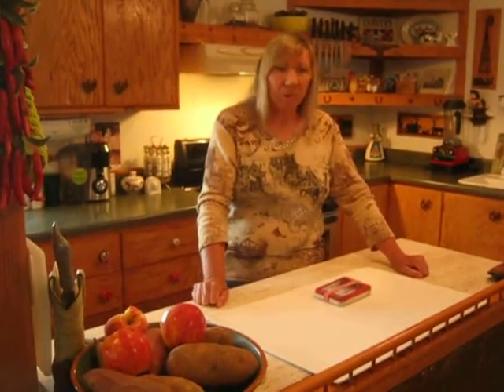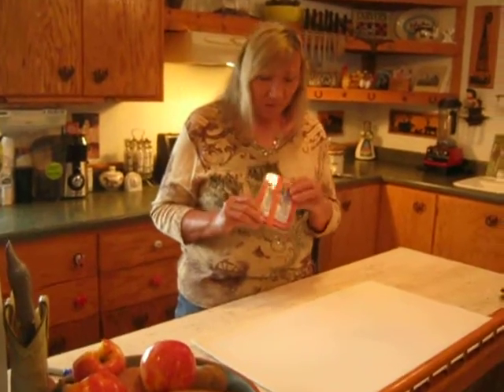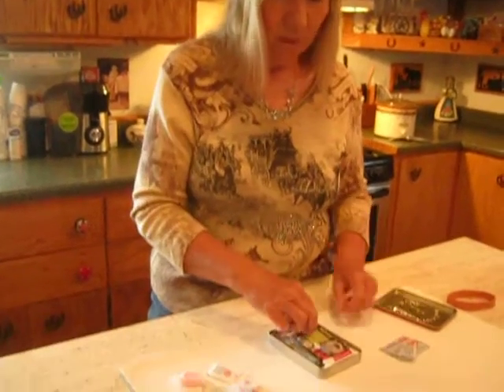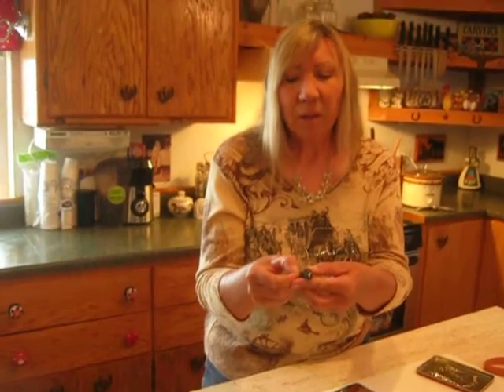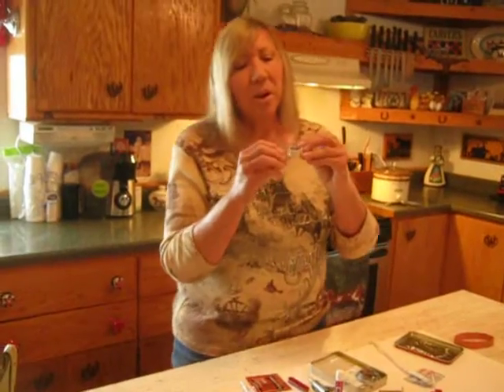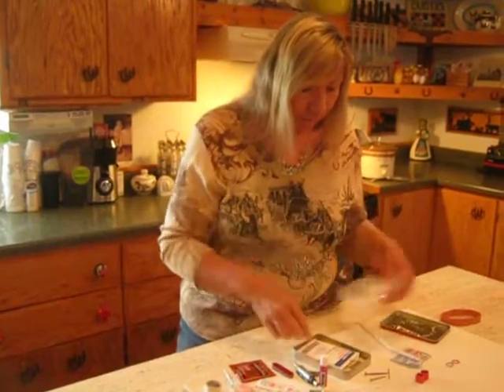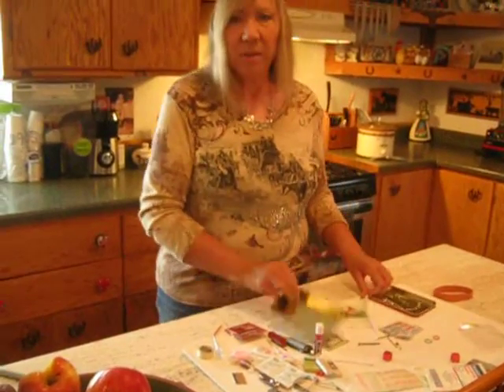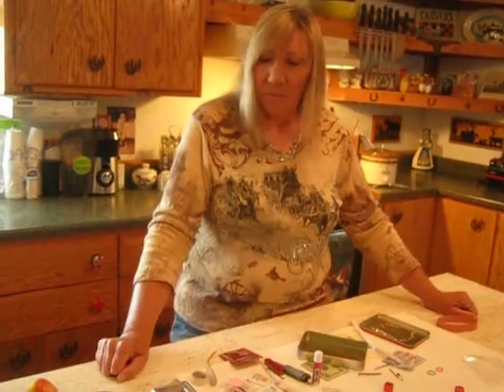'Just in Case' tin box full of essentials for emergencies.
Great for keeping in your vehicle, saddle bags, back pack and more!